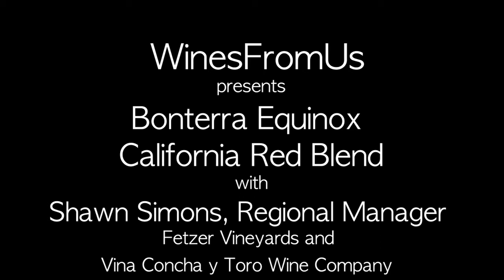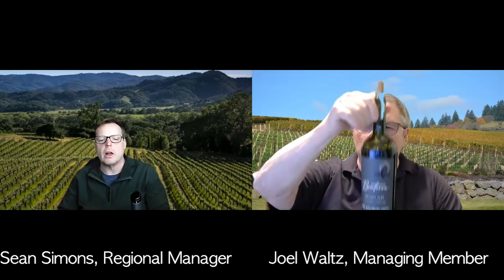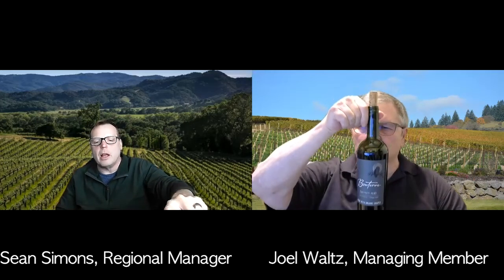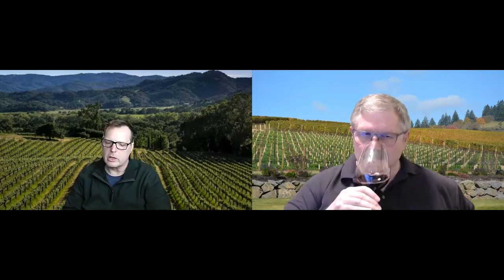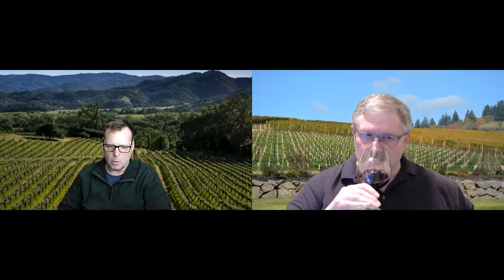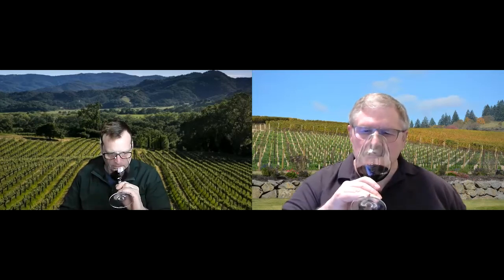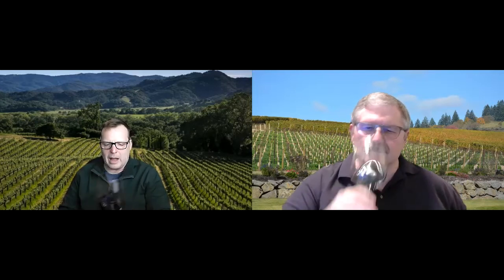Bonterra Equinox California Red Blend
Shawn Simons, Regional Manager, at Fetzer Vineyards and Vina Concha y Toro Wine Company discusses and describes the tasting notes of the Bonterra Equinox California Red Blend.